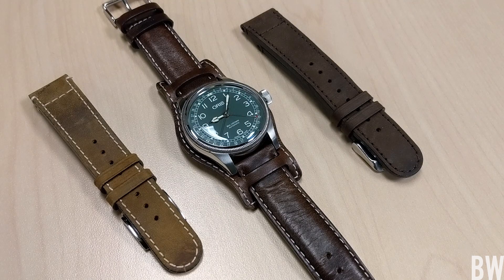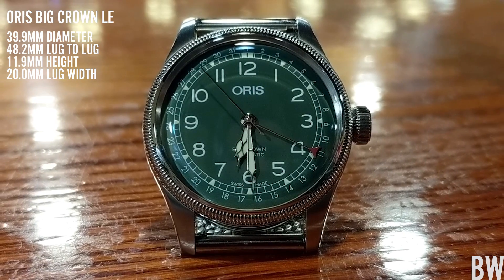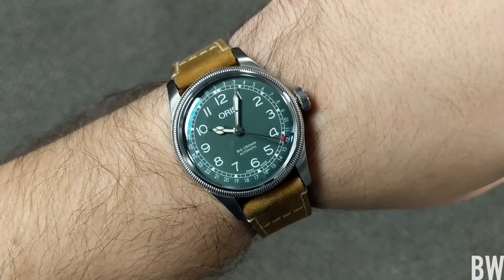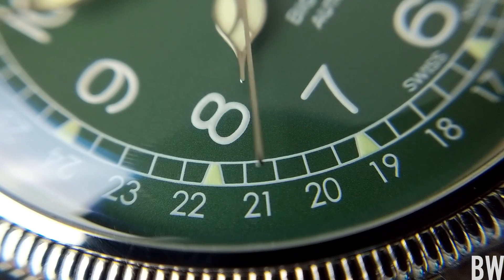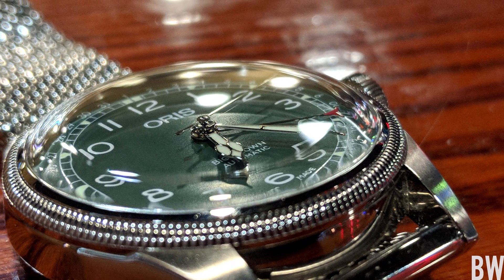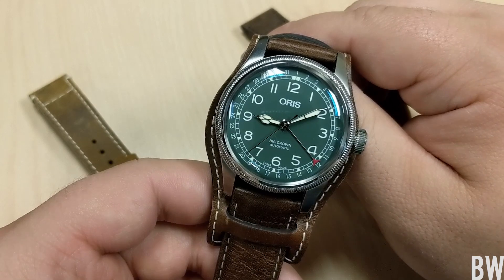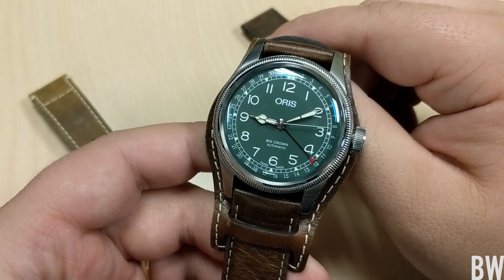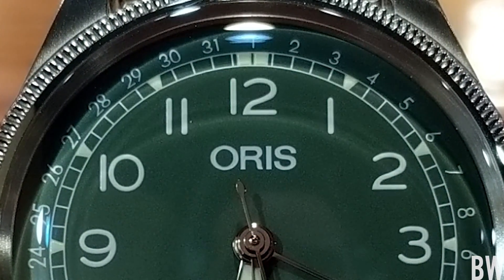Oris Big Crown Limited Edition